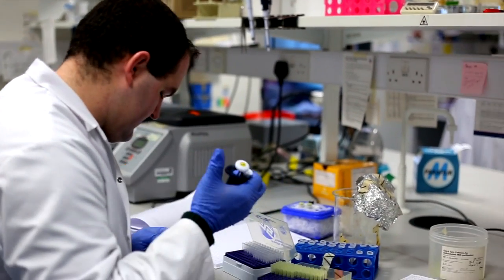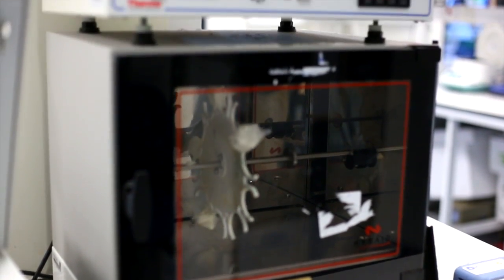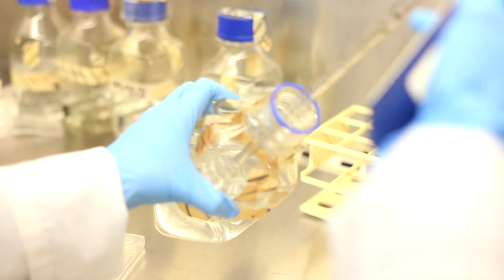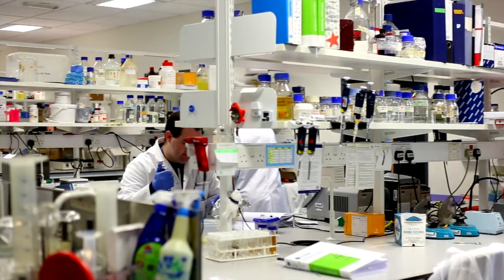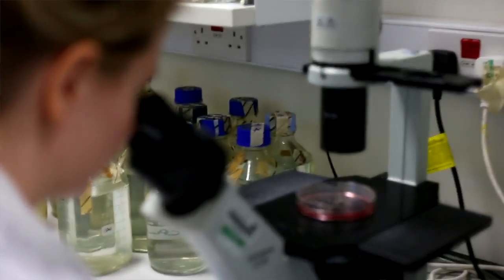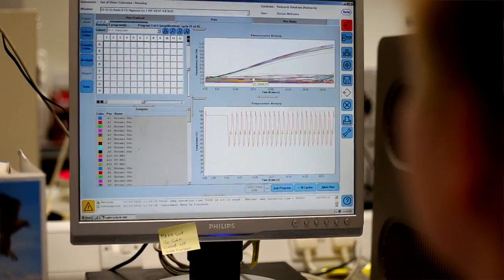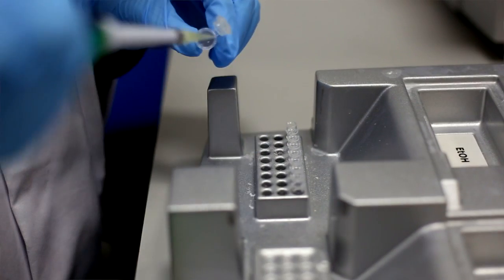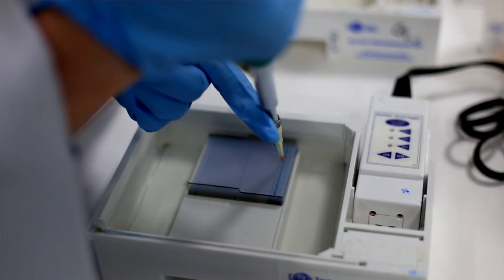Stem cell biology : Postgraduate Diploma Part time by eLearning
The cutting edge PgCert course will provide you with knowledge and skills required to pursue a career in the rapidly expanding field of stem cell biology.

The PgDip will further develop your skills in experimental design and stem cell commercialisation. Successful completion of the course will allow you to capitalise on opportunities in areas such as the stem cell industry, regenerative medicine, clinical stem cell work, further academic research or regulatory affairs.

You will study in a supportive and collaborative online environment where you will be supported by an e-tutor. The course will cover the latest exciting advances in stem cell science and equip you with the skills to critically analyse these discoveries not only during the course but during your future career.